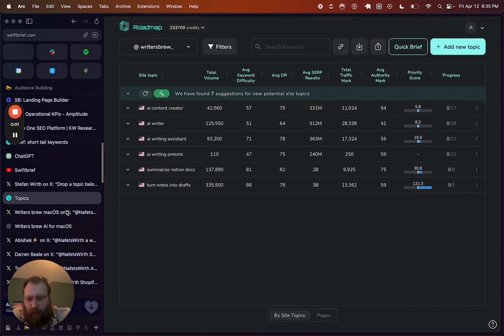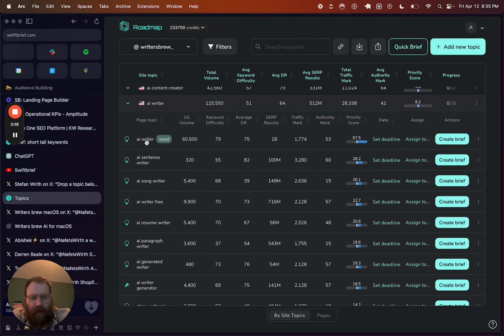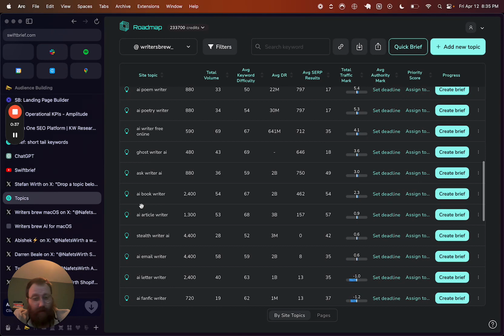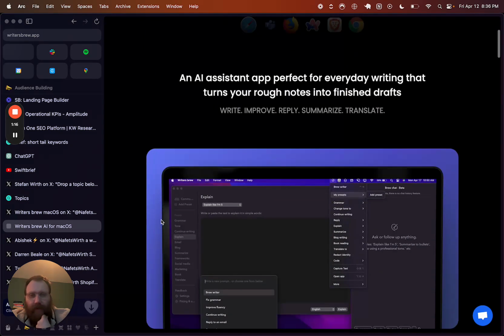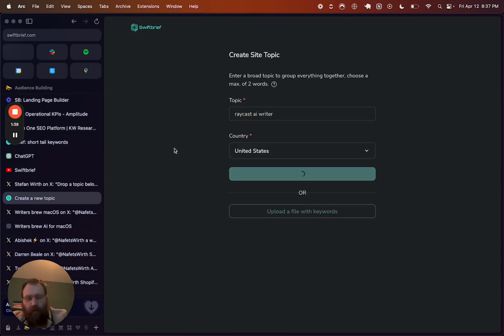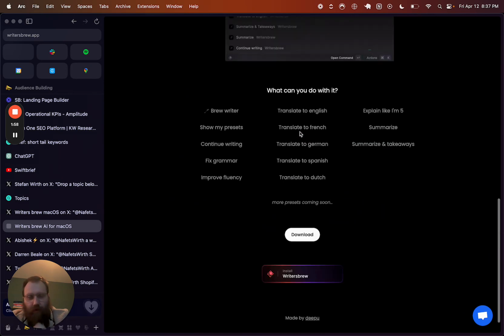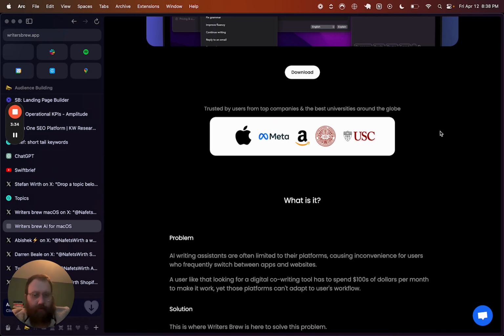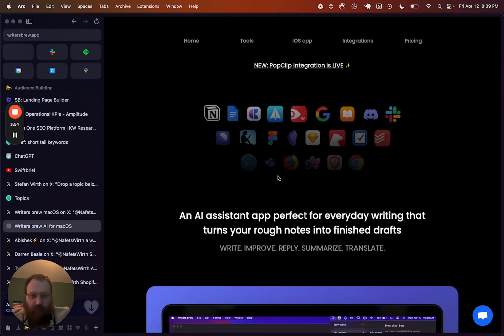Building SEO roadmaps in Public: ai writing assistant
walk through an SEO roadmap for an ai writing assistant.

❓ What's on this SEO roadmap
This is an example SEO roadmap for an AI writing assistant

Writers Brew is an AI writing assistant that works with various applications to help users enhance their writing efficiency with features like text generation, summarizing, and translating.

🌱 Seed Keywords
Here are the page topics / seed keywords that were identified during the roadmap built that will help position the ai email assistant better for users looking for such a solution:

➔ ai content creator
➔ ai writer
➔ ai writing assistant
➔ ai writing presets
➔ raycast ai writer
➔ summarize notion docs
➔ turn notes into drafts

The seed keywords target the following users and use cases:

➔ Writers, editors, and content creators looking for AI assistance to enhance productivity and efficiency in writing tasks.
➔ Professionals and students who need to summarize, translate, or generate text quickly across various applications and platforms.
➔ Budget-conscious individuals who prefer a cost-effective solution for AI writing tools by using their own OpenAI API keys